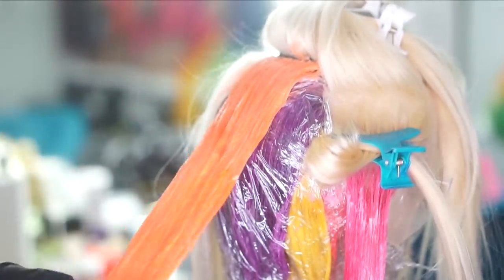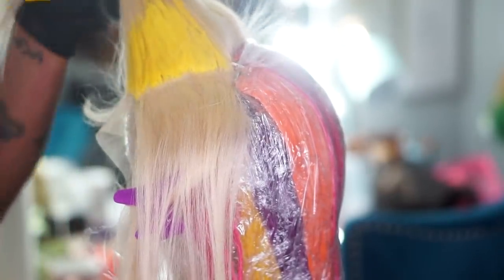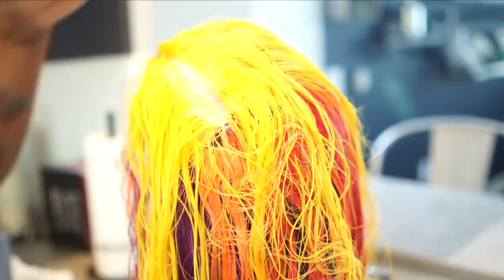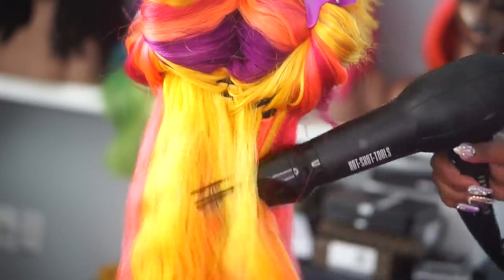Yellow Unicorn BOB W/BANG | The perfect tint color for 613 hair | West kiss hair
Please read!!

Hair I’m Wearing: 613 body wave 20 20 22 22+18” frontal
2.  613 Special Deals! Get $12 Off With Code "613SALE"
3.  Only For Wigs! Get $6 Off With Code "WKWIG"
4.Get $5 off for 1 set with code "SET01"
5.Get $10 off for 2 sets with code "SET02"
6.Get $20 off for over 2 sets with code "SET03"

Lashes in video: NEW "NTYCEEING" lashes coming this week!!!

Products in video:
Arctic Fox dyes
neon moon & cosmic sunshine - 1/2 and 1/2
electric paradise & virgin pink- 3/4 and 1/4
porange
girls night
violet dream
wella color charm color tango | 7nn & 7b
wella color charm 20 developer
Ion after color sealer